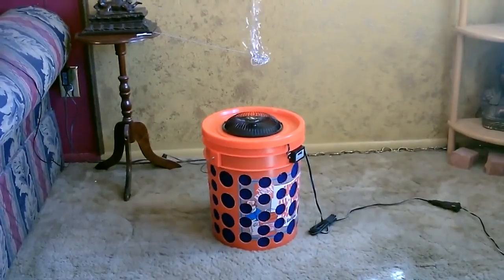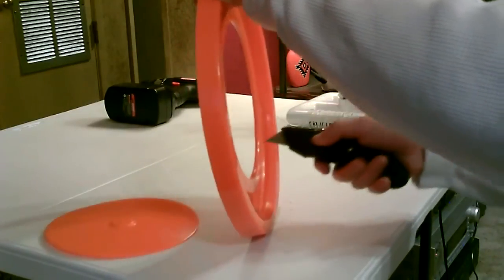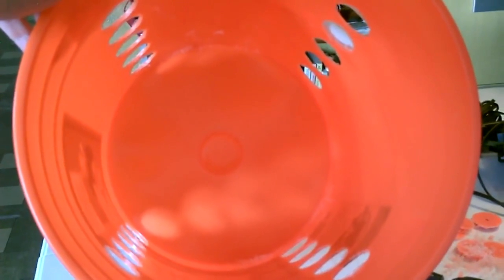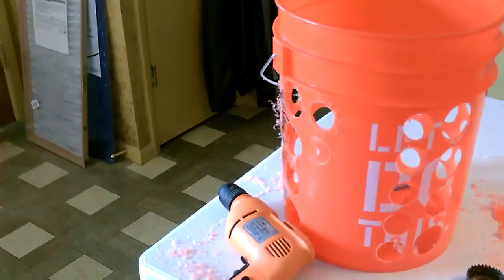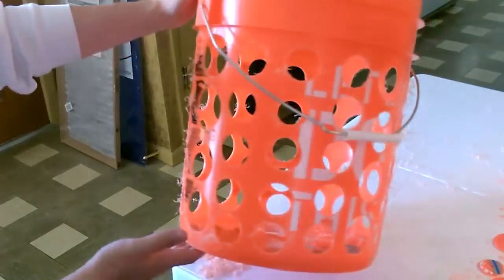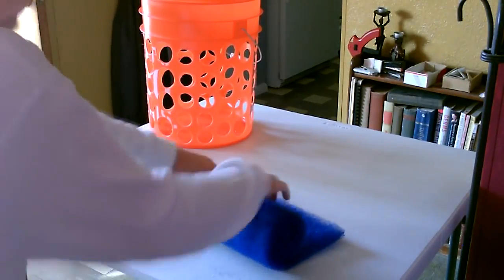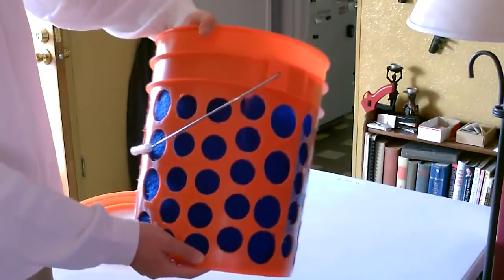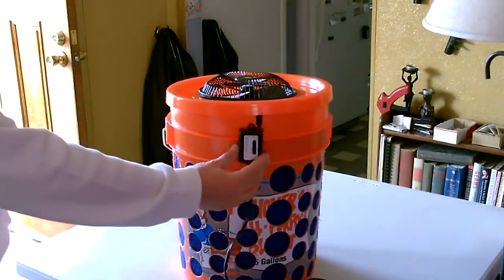@@DIY Air Filter! - The "5 Gallon Bucket" Air Filter! - Homemade Air Purifier - Can be Solar Powere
@@DIY Air Filter! - The "5 Gallon Bucket" Air Filter! - Homemade Air Purifier - Can be Solar Powered!.
DIY Air Filter! The "5 Gallon Bucket" Air Filter. Awesome Air Purifier. Can be run On or Off-Grid (w/battery or solar panel). full instructional video. fan is a 12vdc 800ma (10 watt) fan. filter i chose to use is a 3M cut-to-fit 20x30x1 washable/reusable air filter ($5 from lowes). removes dust, lint, dust mite debris and pollen. it's rated merv 4 and is advertised to be 2x effective as a standard fiberglass filter. (chose your air filter based on your needs). *i've included an effectiveness or dust removal test directly following the "build footage". cleared the air in 30 to 40 mins. for off-grid operation use either a 12vdc battery or a 12v solar panel (any 12 volt panel that produces at least 800ma will run fan *at full speed). solar panel in video is a 12 volt 1 amp (1000ma) panel. battery in video is 12v 12ah. for on-grid operation use a 12 volt dc transformer that outputs at least 800ma or just use an ac fan.